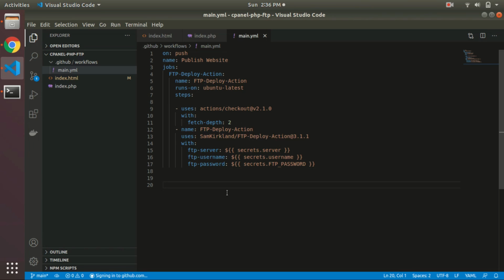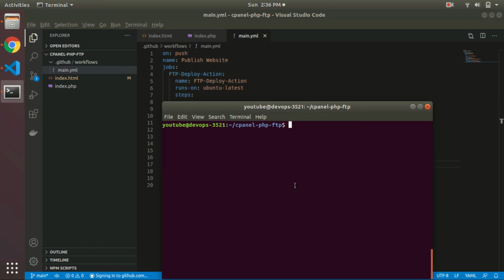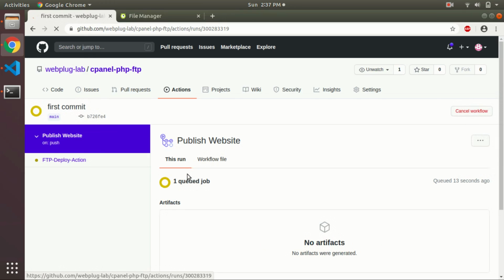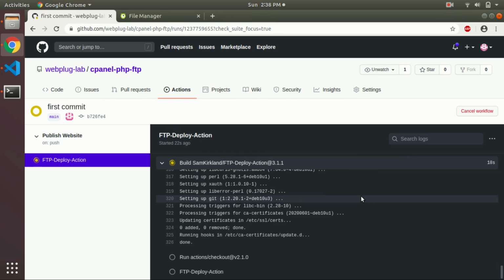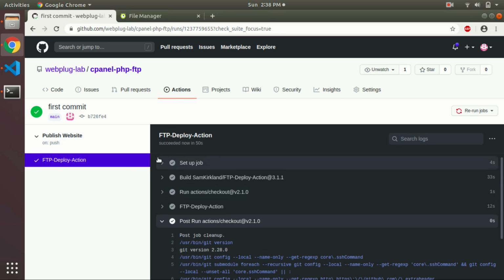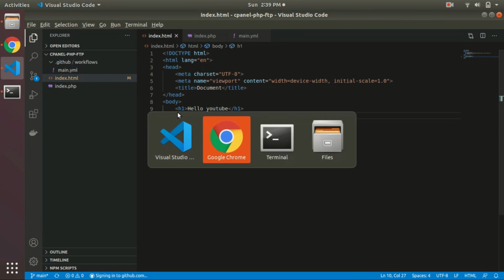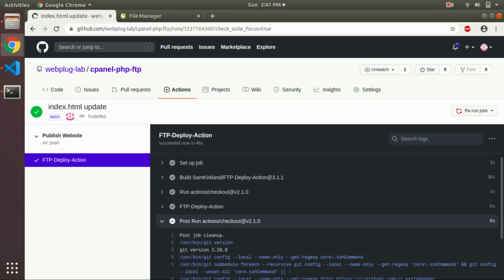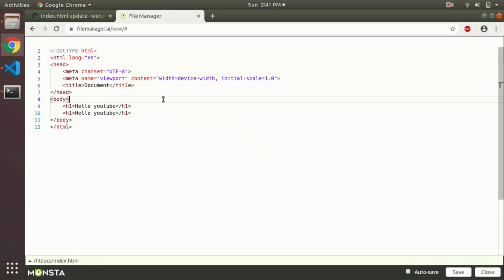upload PHP project using GitHub actions on cpanel